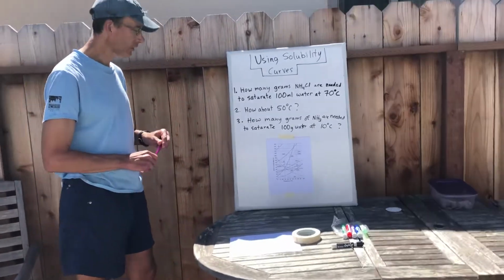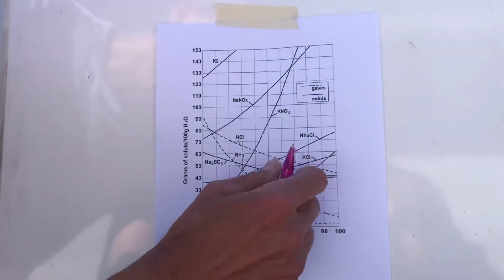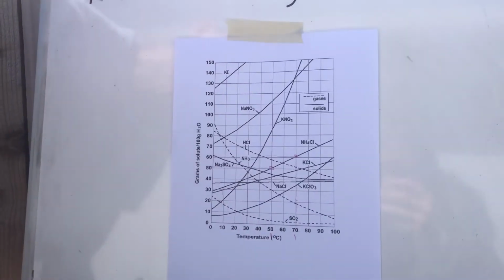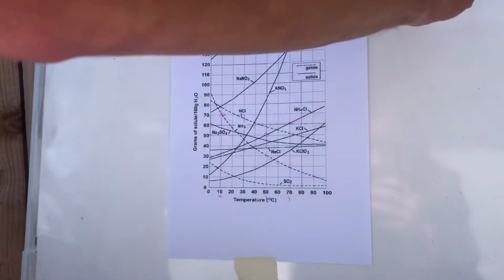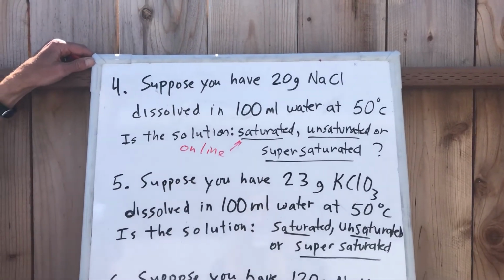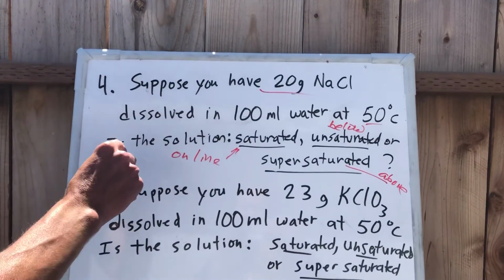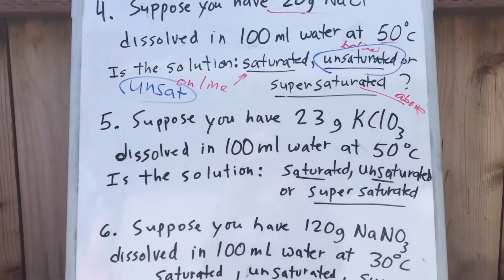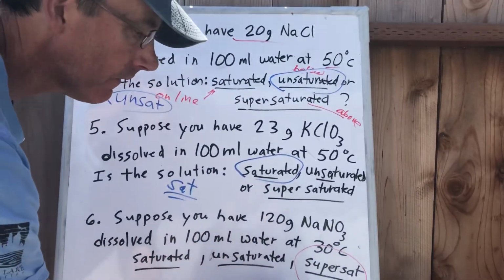Using Solubility Curves by Mr Bennett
How to use solubility curves